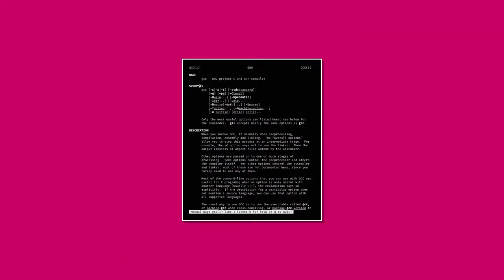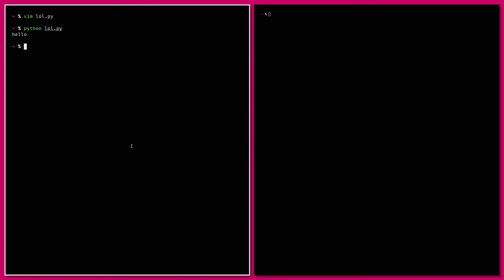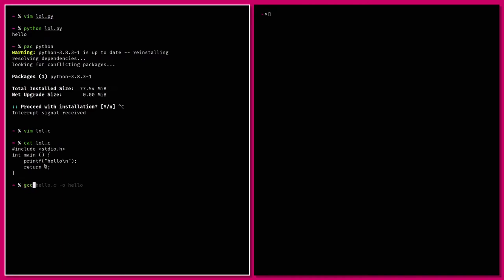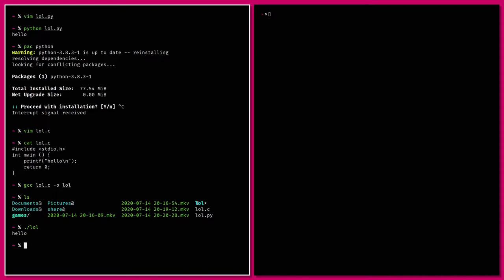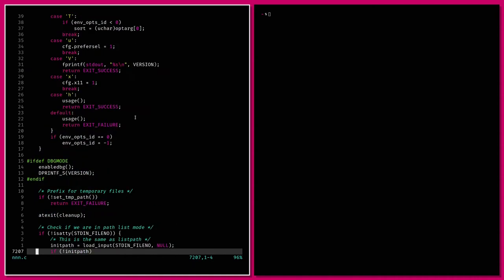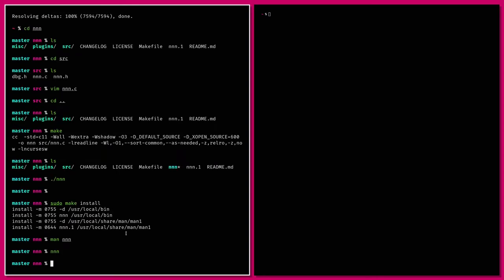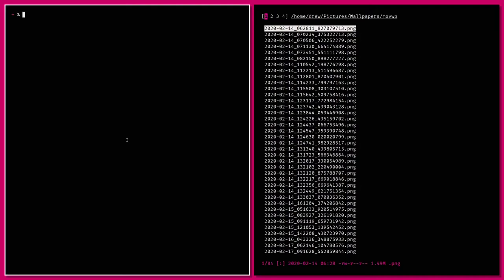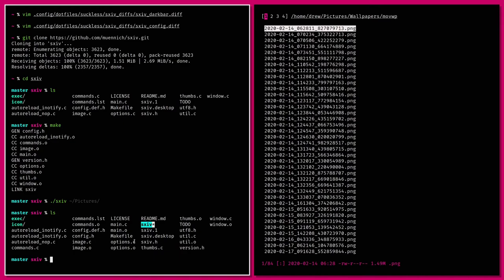Compiling software on Linux for beginners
Quick intro to compiling simple C programs on Linux.